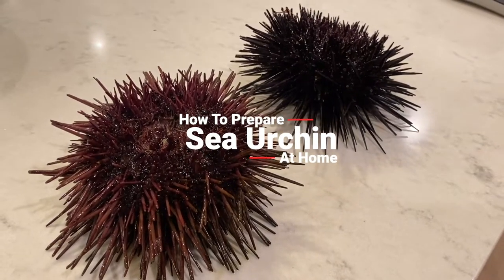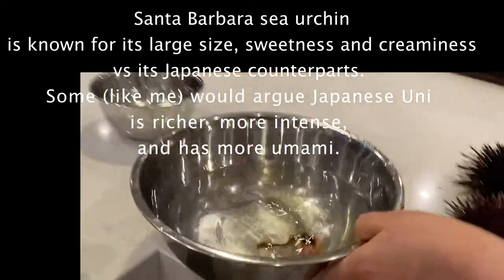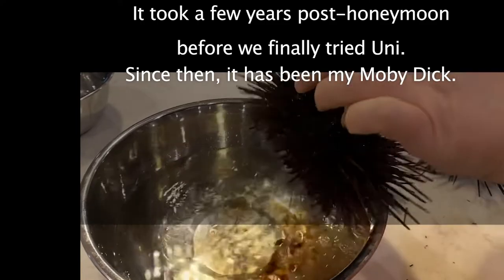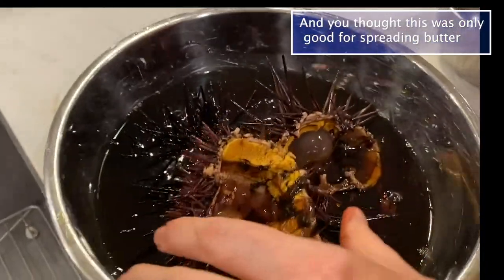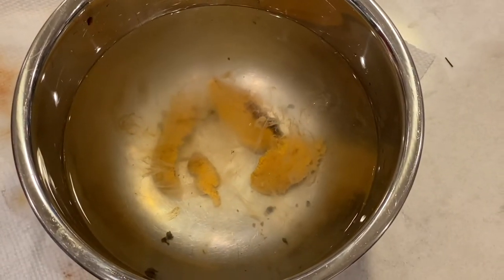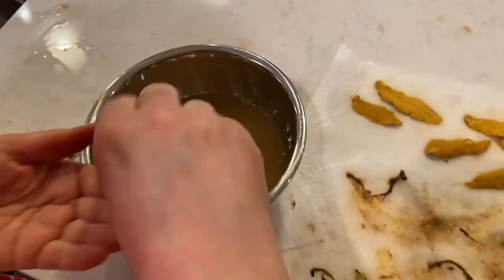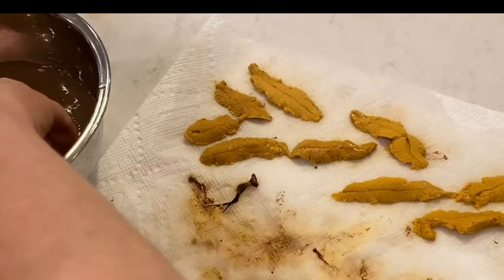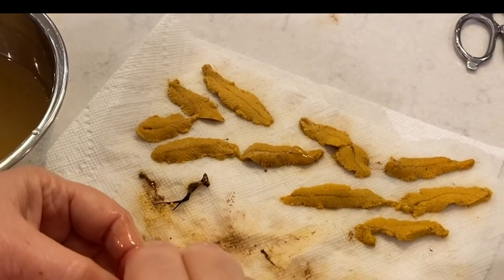How to Prepare and Enjoy Sea Urchin (Uni) from shell to plate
How to extract sea urchin (uni) from the shell .  Includes how to open, clean, brine, and serve with some examples of tasty uni dishes.  Red Santa Barbara Sea Urchin is featured